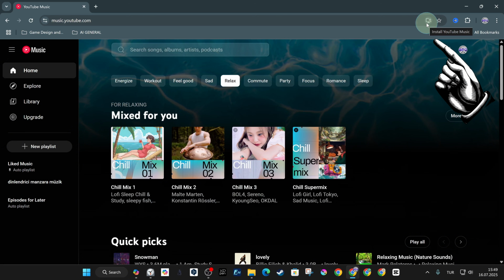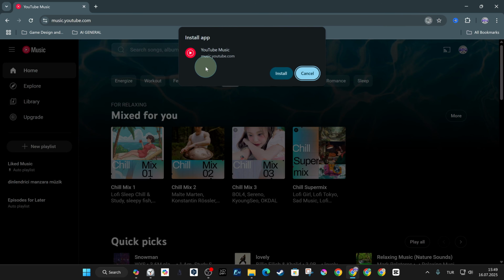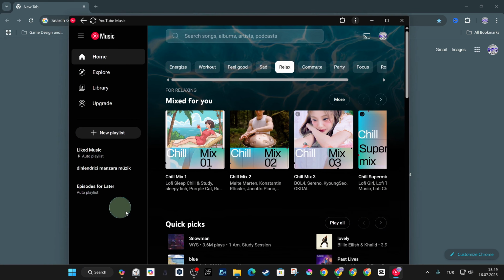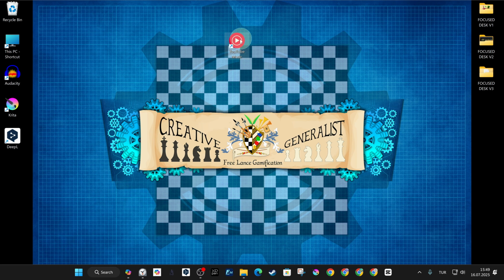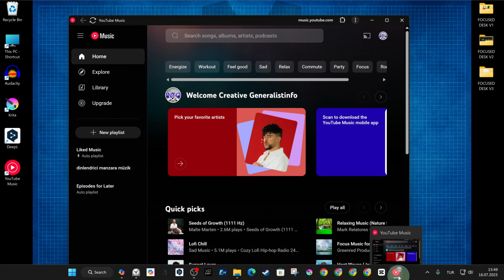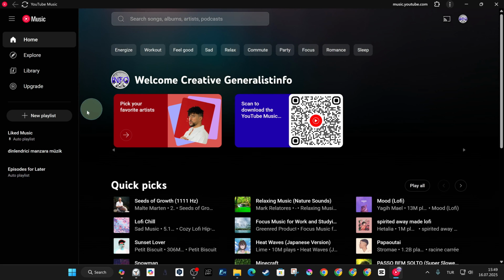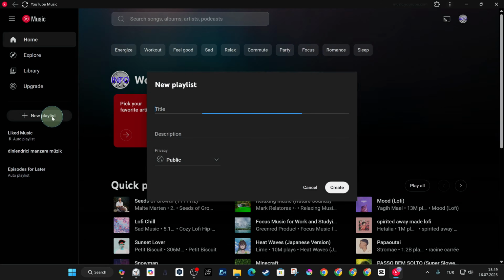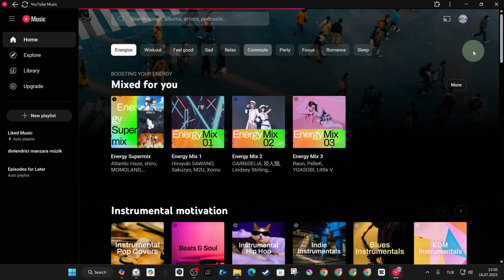How to Install YouTube Music on PC for FREE Official App Step by Step Guide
🥳🎉🎶🎤🎭🎼💫🎵🖥️ Want YouTube Music on your PC for FREE? This Step-by-Step Guide shows you how to install the official YouTube Music app using Chrome or Edge—no third-party software needed! 🛠️
🎉 Just open music.youtube.com, click the three-dot menu in your browser, and select “Install YouTube Music”. It creates a desktop shortcut and launches like a native app. Works on both Windows 10 and 11 thanks to Progressive Web App (PWA) support.